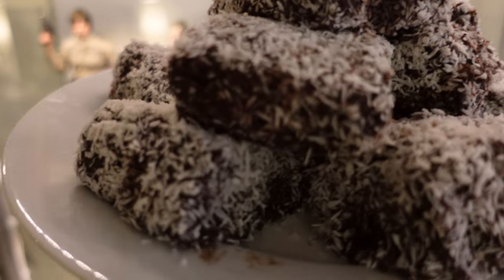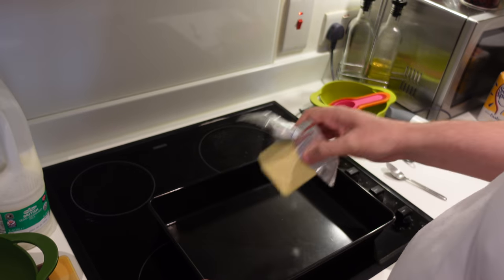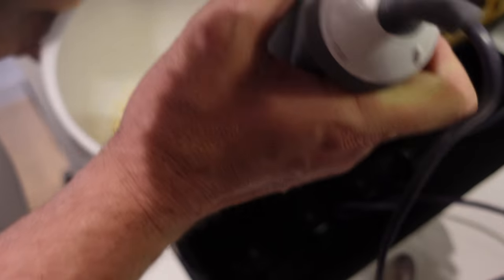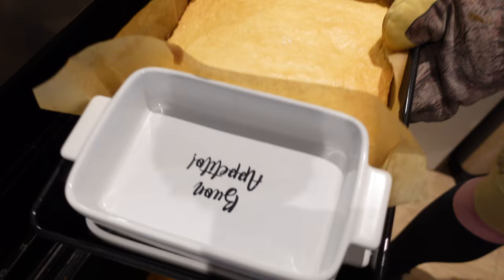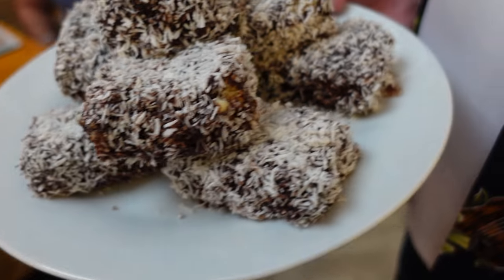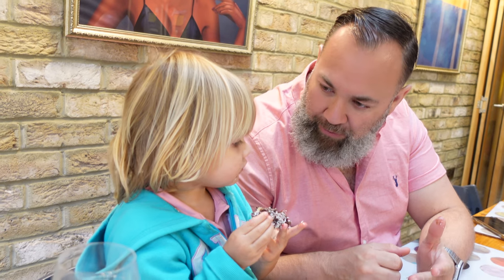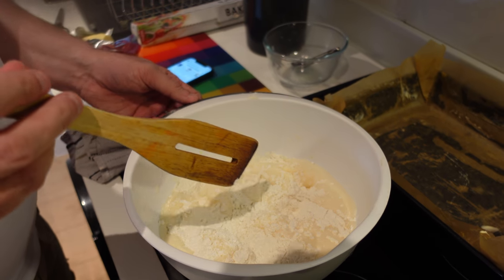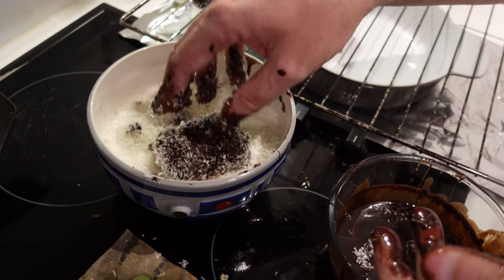Australian Lamingtons recipe & a Disney trip announcement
G’Day & Hello There!

We’ve been invited to an Australian BBQ, so it seems fit to take something traditional… right?

So Darren invites you to the English Gent Bakery. What do the Aussies think? And more importantly, our favourite young ladies!

We also want to announce our next Disney trip and our new series!

LAMINGTON RECIPE

INGREDIENTS

SPONGE CAKE
70 grams (1/2 cup) plain flour or all purpose flour
35 grams (1/4 cup) cornflour or cornstarch
1/2 teaspoon baking powder
3 large eggs, room temperature
50 grams (1/4 cup) caster sugar
2 tablespoons milk
1 tablespoon butter

CHOCOLATE ICING
40 grams (1/2 cup) cocoa powder
250 grams (2 cups) icing or powdered sugar
2 tablespoons unsalted butter, melted
120 ml (1/2 cup) milk
120 grams (2 cups) shredded coconut

INSTRUCTIONS

• Preheat oven to 180 C (350 F) standard / 160 C (320 F) fan-forced. Grease and line an 8 inch baking square tin with baking paper. Lightly grease the inside of the paper with a little butter as well.

• Sift flour, cornflour and baking powder twice into a large mixing bowl. Set aside.
In a separate mixing bowl, add eggs and start to beat using an electric whisk. Once the eggs start to go thick and foamy, add sugar, one tablespoon at a time.

• Continue to beat the eggs until they are thick and voluminous – this can take 5-8 minutes. You’ll know the eggs are ready, when you can draw the number 8 on top and it stays for 1-2 seconds.

• Meanwhile, add milk and butter to a small microwave-safe bowl and heat for 30 seconds or until butter is melted. Leave to cool slightly.
When the eggs are ready, gently add the sifted flour mixture, pour butter mixture down the side of the bowl and gently fold until flour is JUST combined. Do not over mix or you’ll mix all the air out of the eggs.

• Add mixture to prepared cake tin. Bake for 20-23 minutes or until cake gently springs back when lightly touched on top. Leave to cool completely.

• To make the chocolate icing, sift cocoa powder and icing sugar. Add melted butter and milk and stir until chocolate is smooth.

• Cut sponge cake into 12 squares. Carefully and quickly dip each piece of cake into chocolate, let the extra chocolate dip off and then cover in coconut. Transfer to a cake rack to dry.
• Repeat with remaining cake squares.